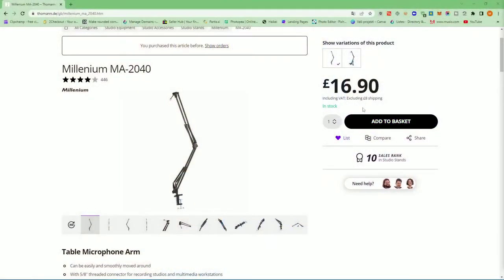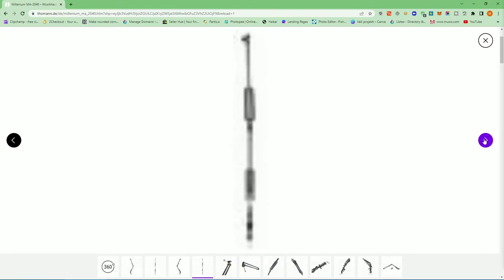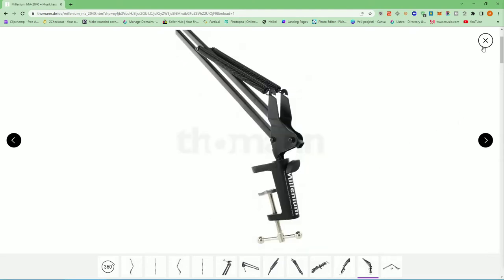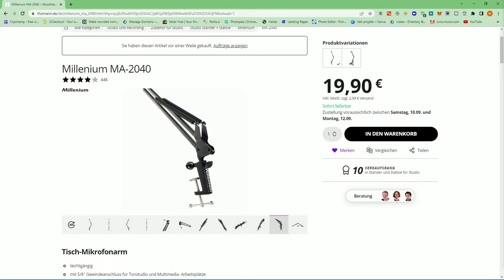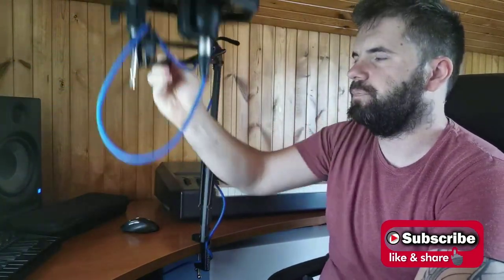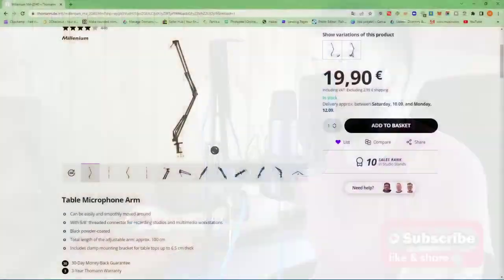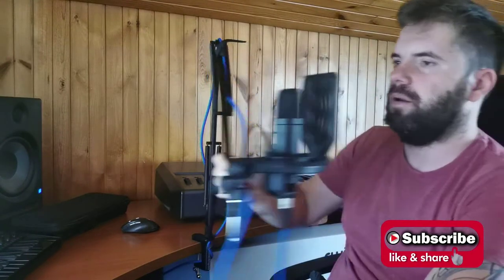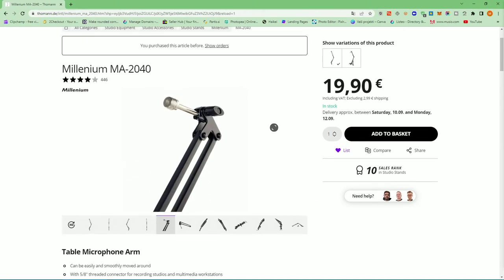Millenium MA-2040 - Recording and Podcast Table Microphone Arm - Microphone moving mount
Quick look of Millenium MA-2040 - Recording and Podcast Table Microphone Arm - Microphone moving mount

If You need any of my studio services, such as:
- recording an instrument piano, synth, VST, guitars, bass, drums, cajon...etc...,
- mixing, mastering
- composing
-etc